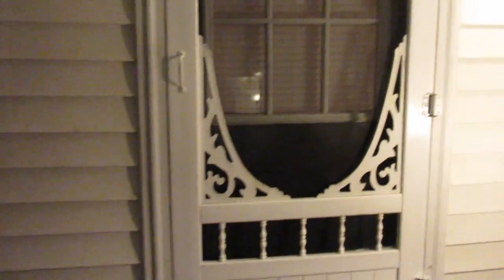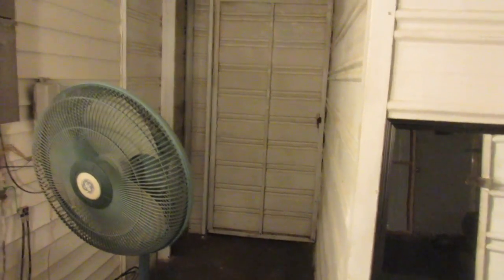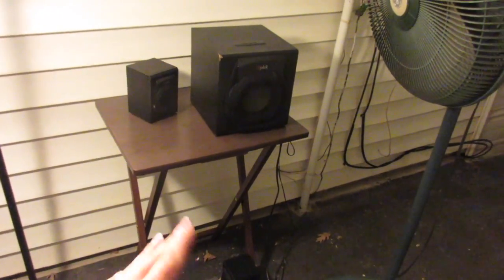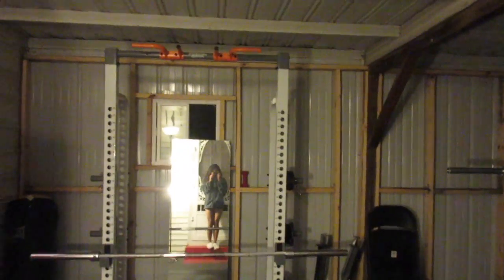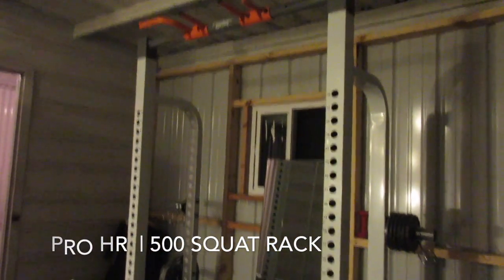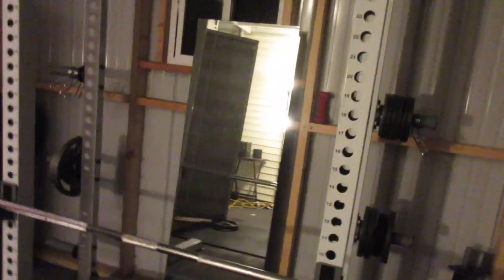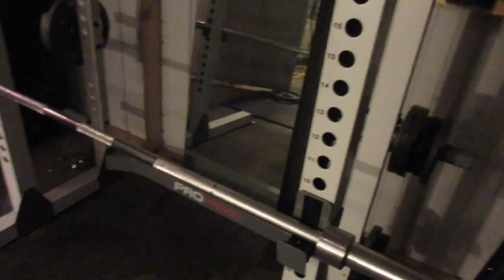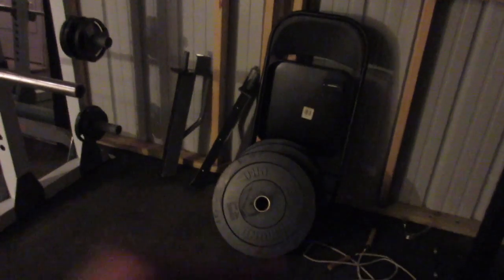Home Gym Tour 2017 | Price Listed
Home Gym Tour

What's in my home gym?

Little home gym.

Bench Barbell Set $215
300lbs weights + 45lbs bar + pair spring collars

Rubber Weights (Price Varies)
45lbs x 4
35lbs x 2
25lbs x 2
10lbs x 2

Dumbbells (Price Varies)